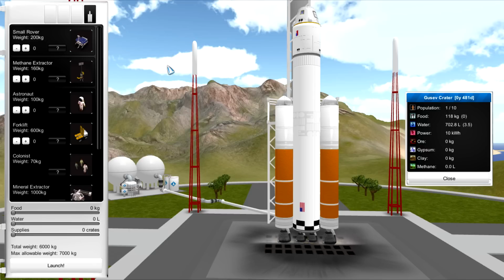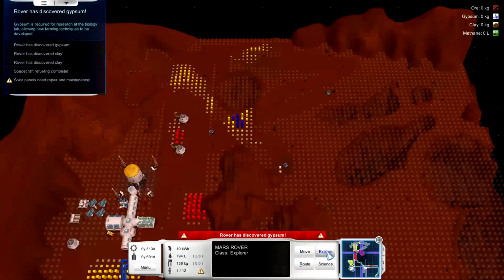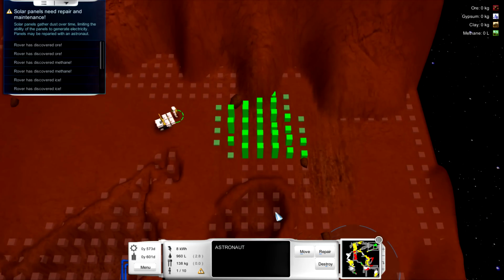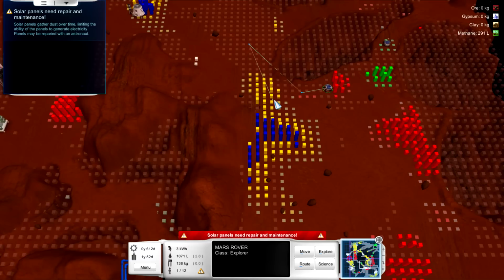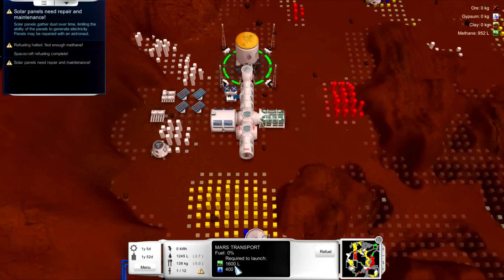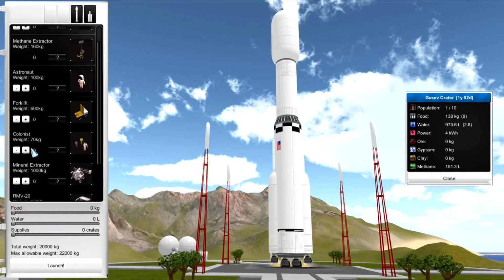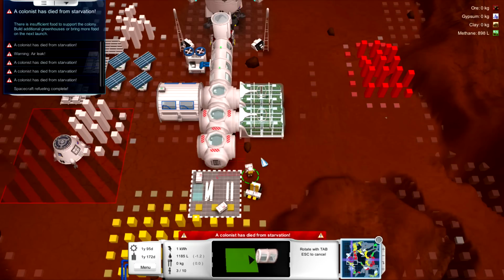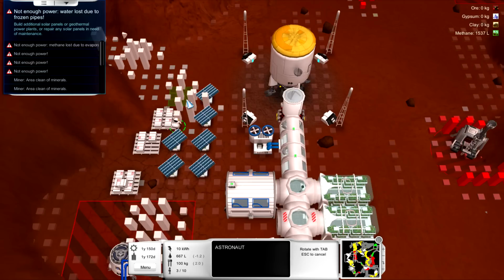Sol 0 - Mars Colonization - Part 3 - Colonist Failure!